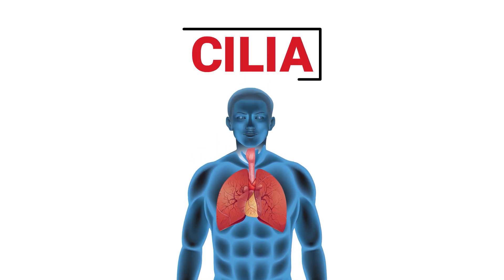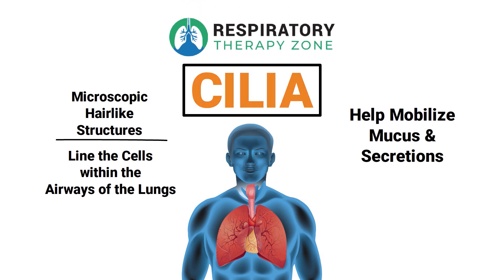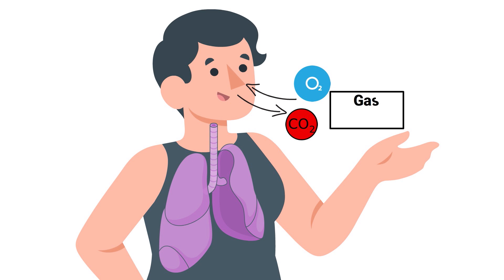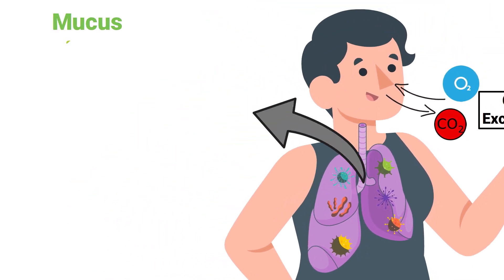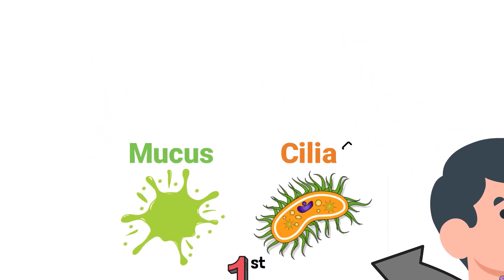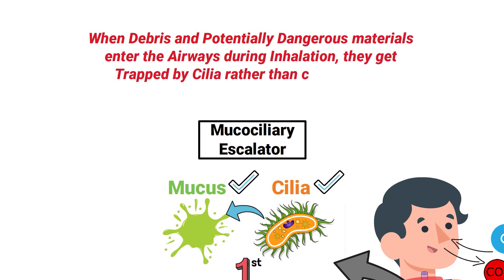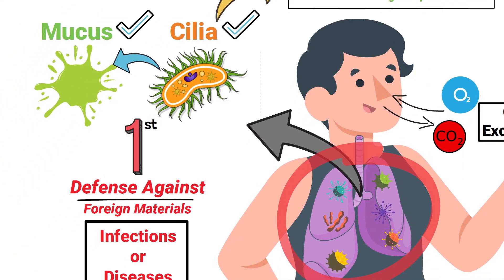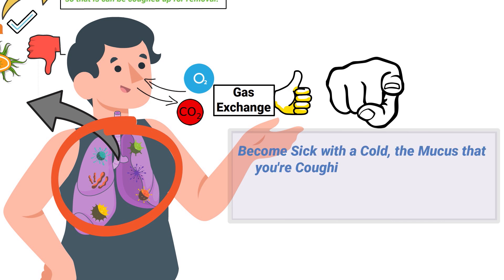Respiratory Cilia (Medical Definition) | Quick Explainer Video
What are Cilia? What is their role in the lungs? This video covers the medical definition and provides a brief overview of this topic.

➡️ Mucociliary Escalator
As we breathe, our lungs take in oxygen while removing carbon dioxide. This process is known as gas exchange and is a requirement for survival. Each breath that we take exposes our lungs to potential germs and debris from the environment which could pose a threat to our health. This is where mucus and tiny hairlike structures known as cilia play a role as the first-line defense against these foreign materials. Otherwise, particles could enter the lungs and lead to different types of infections or diseases. Each microscopic cilia structure is covered with mucus and this combination is known as the mucociliary escalator.

➡️ Cilia Definition
When debris and potentially dangerous materials enter the airways during inhalation, they get trapped by cilia rather than continuing to travel throughout the lungs into the body. Cilia structures are very mobile which allows them to move mucus and trapped debris upward back towards the pharynx so that is can be coughed up for removal. Without cilia, our lungs would constantly be exposed to millions of potentially harmful viruses and bacteria during normal breathing. Every time you may become sick with a cold, the mucus that you're coughing up is thanks to the mucociliary escalator which is protecting your lungs from harmful substances.

⏰TIMESTAMPS
0:00 - Intro
0:25 - Mucociliary Escalator
1:10 - Cilia Definition